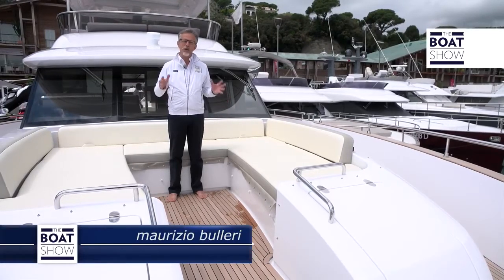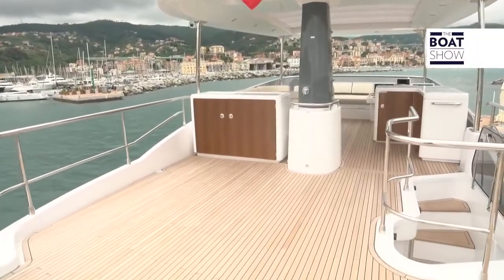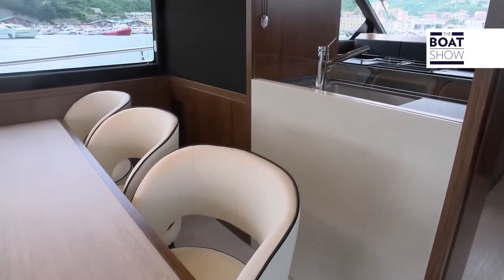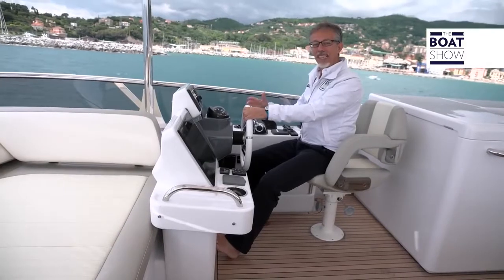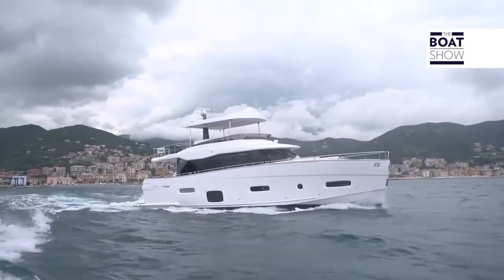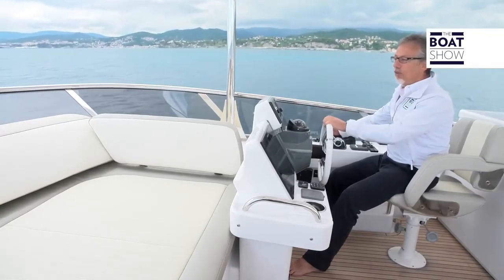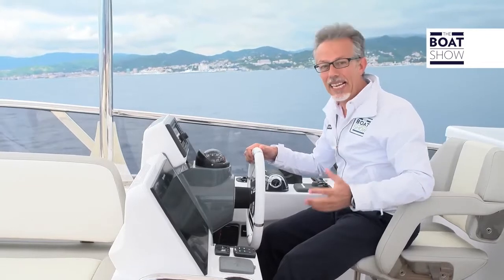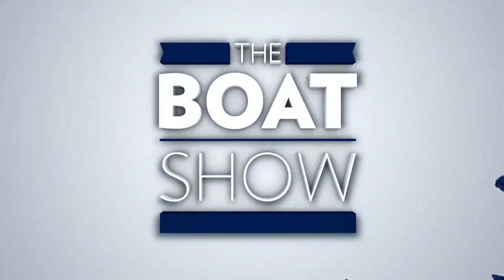The Boat Show AZIMUT MAGELLANO 66 Review